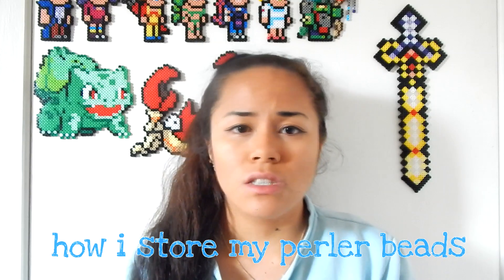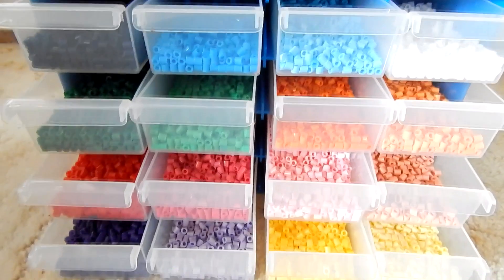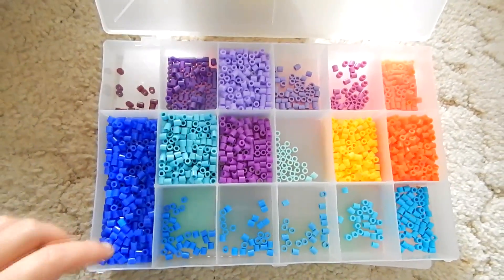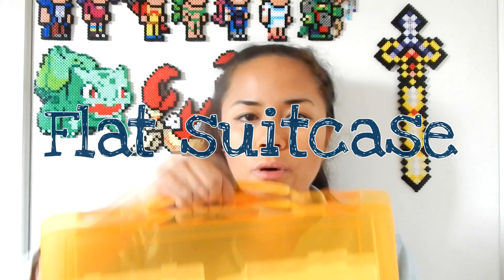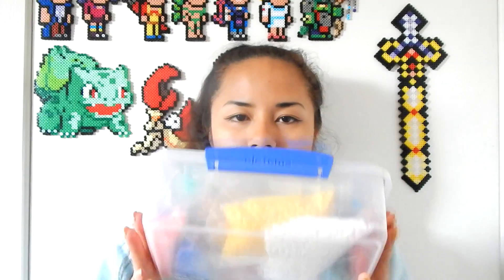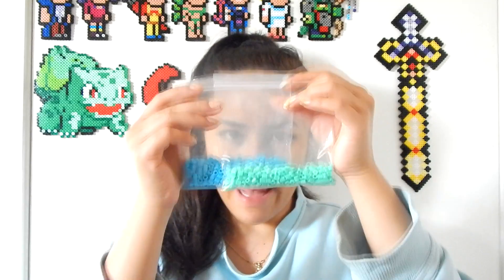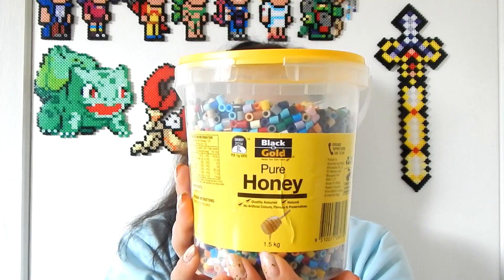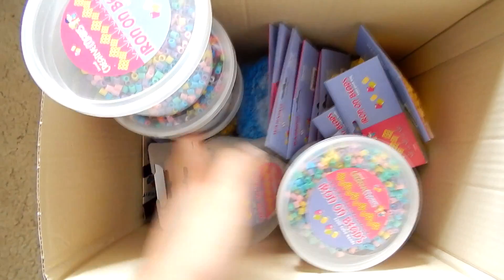Perler Bead Storage - How I organize my beads!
You can never TOO organised for this hobby! A quick insight for newcomers and pro perler beaders on how I store and organise my perler beads. Organise your supplies!

You can use these links to find similar products, they're not exactly the same but give you an idea of where you can get these items from
Perler Beads
Blue Shelf
Plastic containers with compartments
Plastic carry case
Food container with lid
Sandwich bags
Empty plastic jars I found at home

❤ MUSIC ❤
Artist: Kevin McLeod
Song: Vivacity